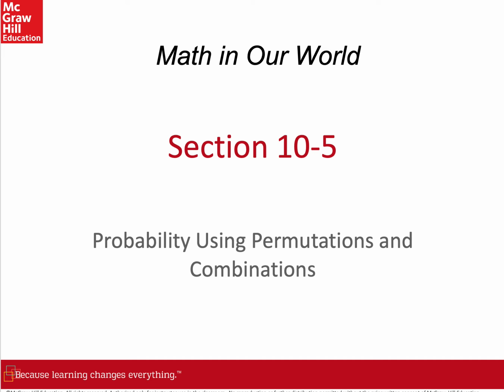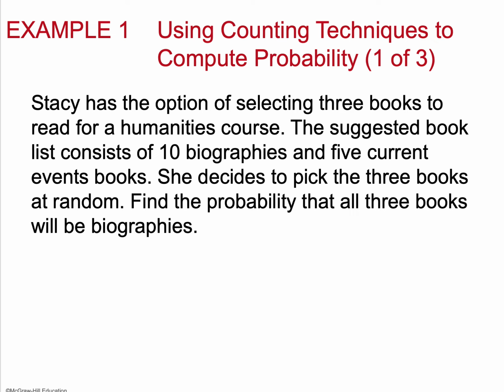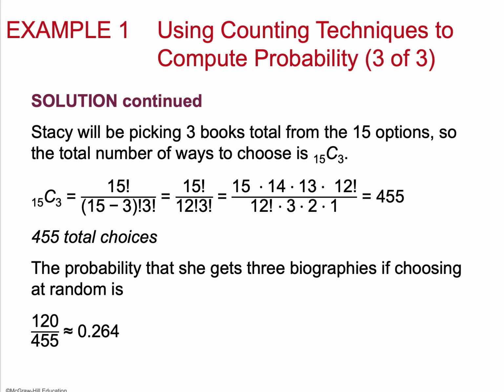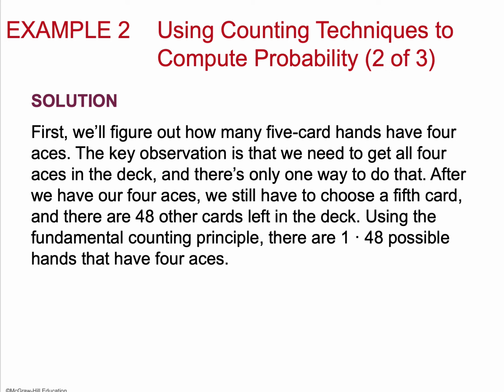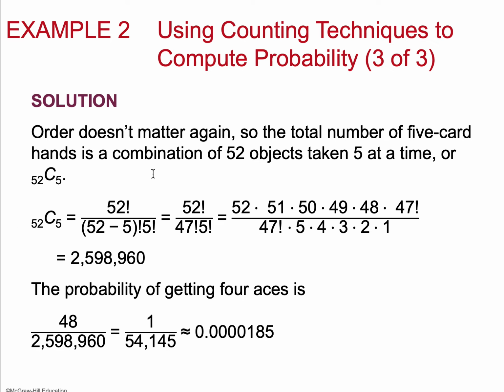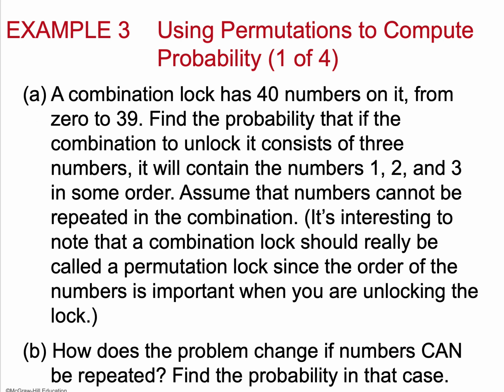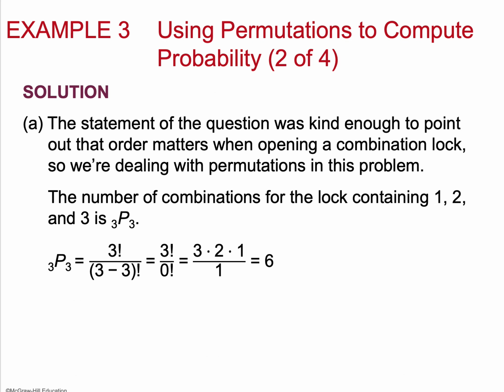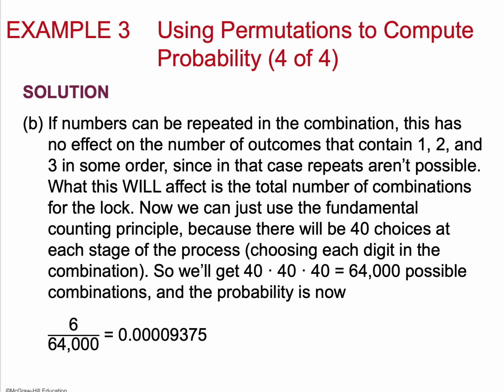GCU 10 5 Probbility using Combinations and Permutations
This video will discuss how to use combinations and permutations to solve probability problems. We will start by reviewing the definitions of combinations and permutations and then work through several examples. We will also discuss the counting principle, which can be used to calculate the number of combinations or permutations possible in a given situation.